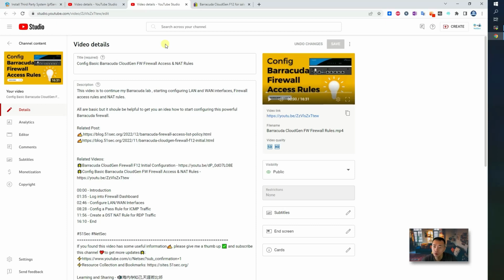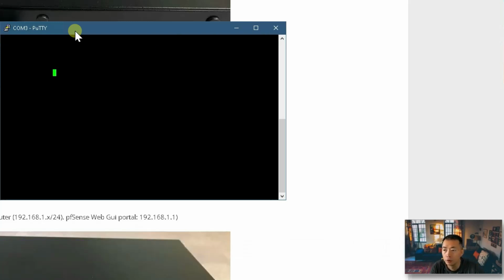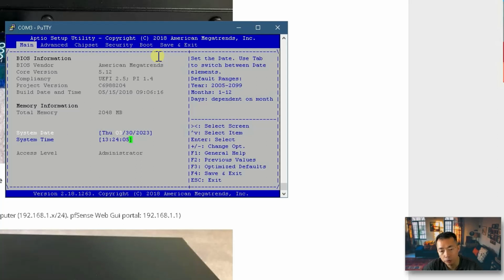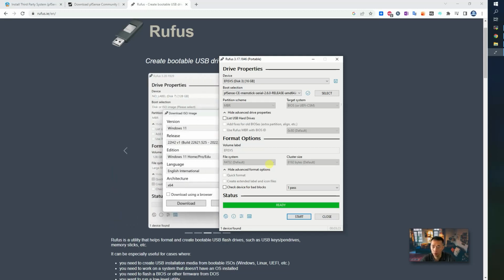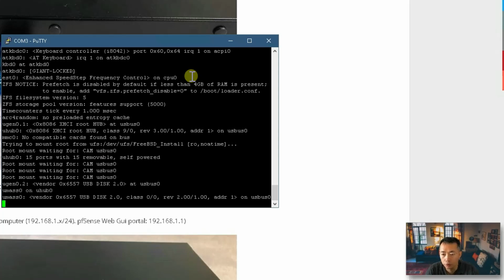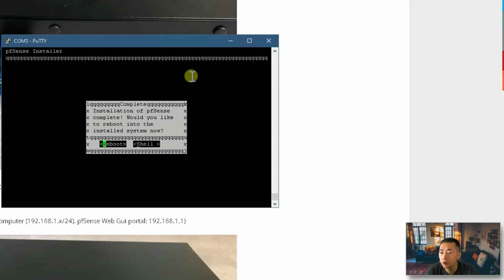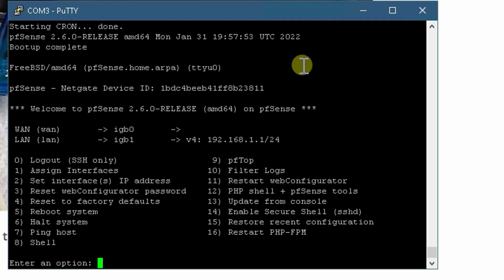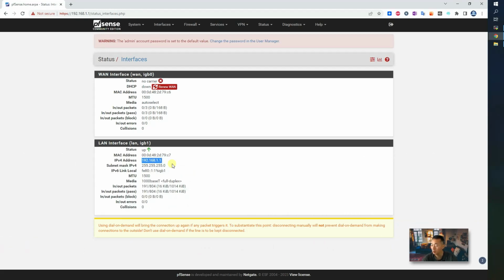Install pfSense to Barracuda Cloudgen Firewall (Simple and Easy)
I have Barracuda CloudGen Firewall F12 for a while. I got this idea from one of my audiens question to ask if I am going to install it with third party software. I did a try and found it is quite easy to install other open source firewall or router OS on it. This video shows the process how to change a Barracuda CloudGen Firewall to pfSense firewall.

💖Chapters:
0:00 - Introduction
1:20 - Lets start it!
2:43 - 1. Barracuda Cloudgen Firewall Console Access
6:40 - 2. Create pfSense USB Disk
8:59 - 3. Check BIOS & Boot From pfSense Usb Disk
18:33 - 4. Access pfSense Web GUI
20:07 - End Scene